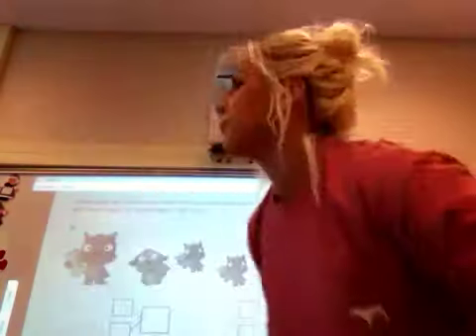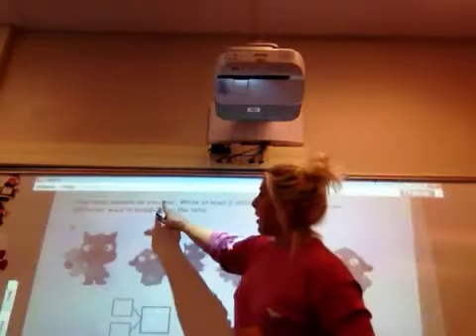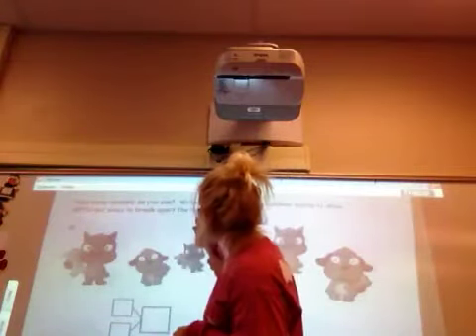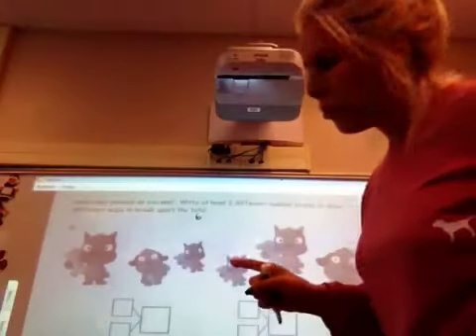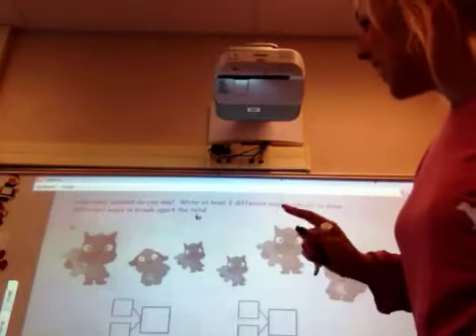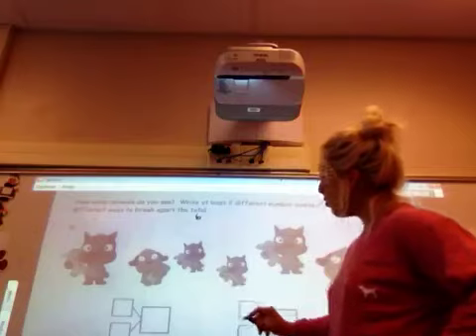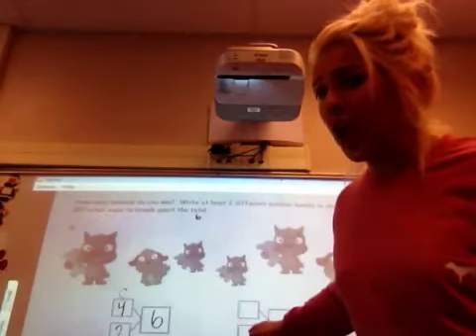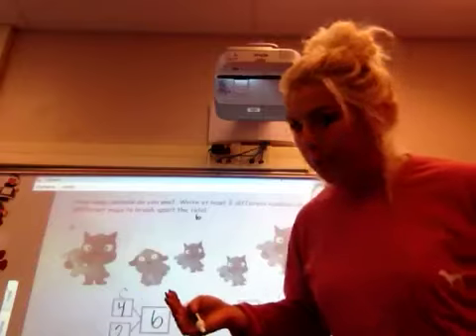Module 1 homework lesson 2